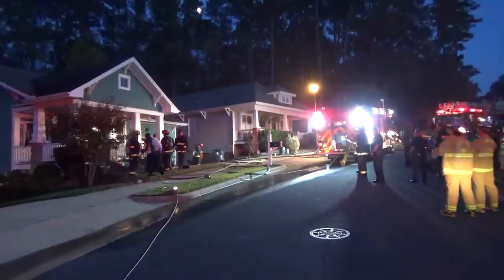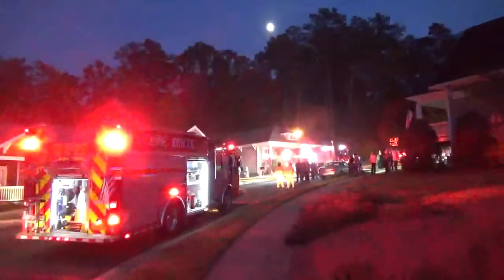Apex Fire Department - Homegate Circle Apex NC Garage Fire - Fuquay Fire Buffs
213 Homegate Circle APEX NC Garage Fire - APEX Fire Department - Fuquay Fire Buffs